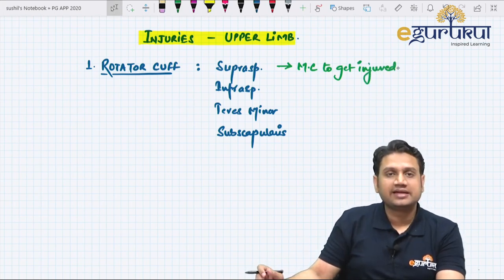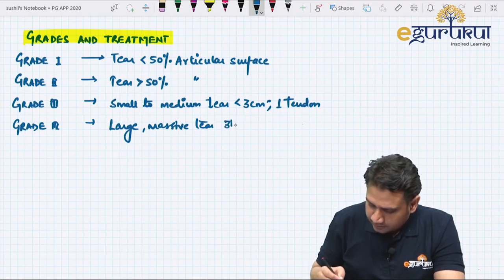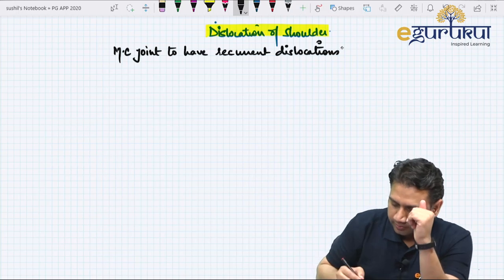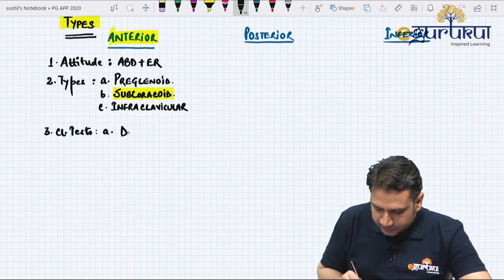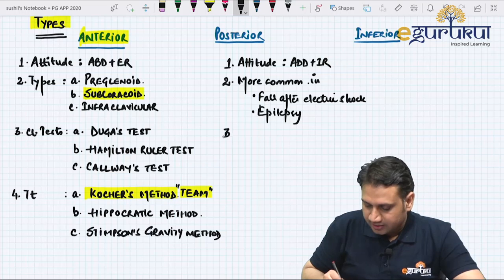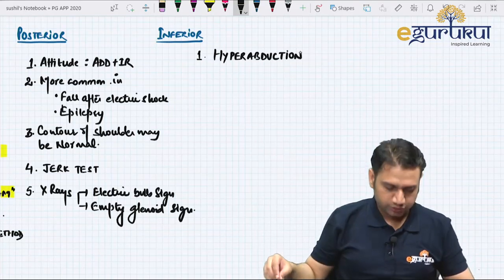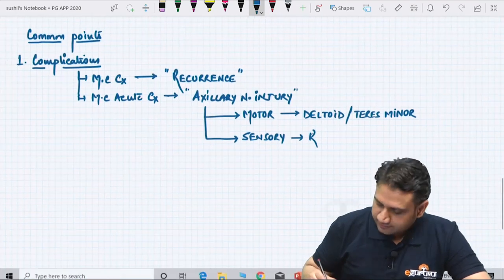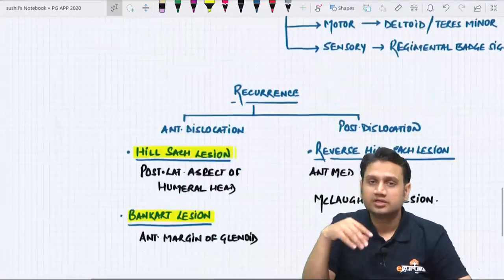TRAUMA UPPER LIMB | DR SUSHIL VIJAY | DEMO VIDEO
Dr. Sushil Vijay (FICS, Orthopaedics surgeon, ATLS provider). He completed his graduation from Lucknow in 2008. After completing his post-graduation, he joined senior residency at Delhi Govt. Hospital. He has successfully completed his fellowship in joint replacement from Germany, IOA – Synthase trauma fellowship from AIIMS, New Delhi, and a Hon’ spine fellowship from ISIC, New Delhi. He is into private practice as a consultant orthopaedic surgeon at New Delhi as well into academics. He is national level faculty of orthopaedics with DBMCI and author of the textbook of orthopaedics, which is designed for MBBS students.